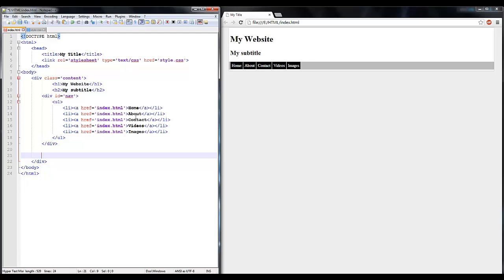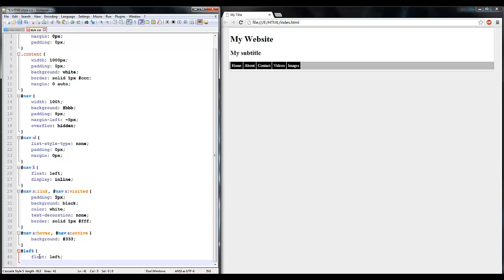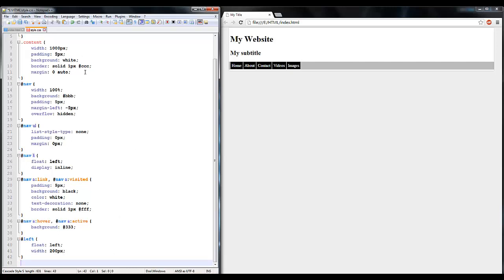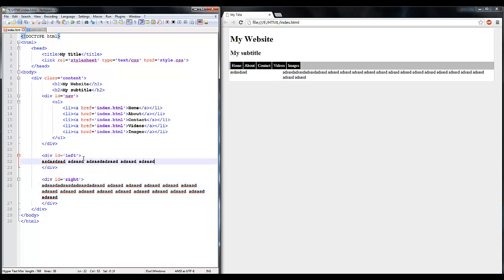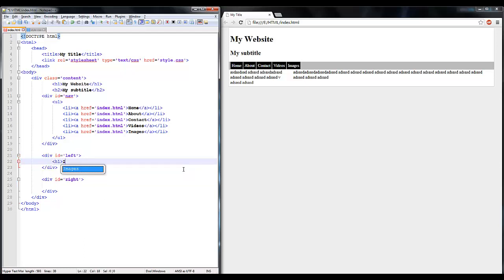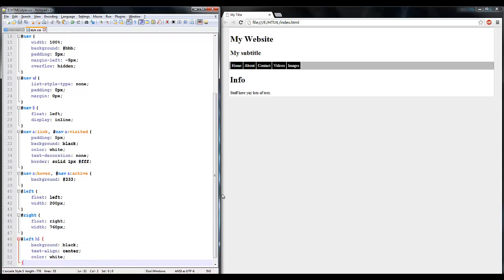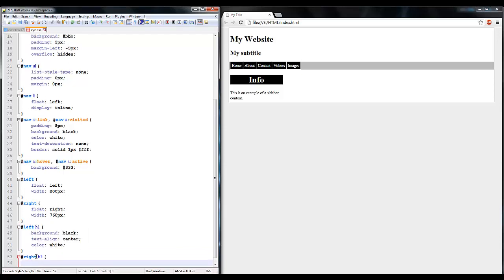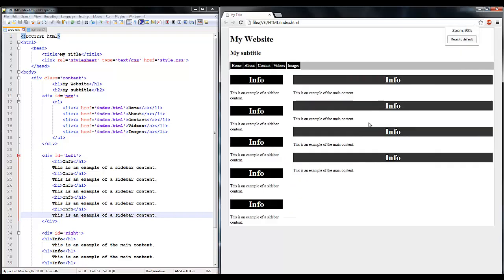PROgramming with the pro - HTML Part 4 - Sidebar And Content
In this episode you'll be learning how to create a sidebar and a content section.

► ✎COMMENT if you like, I love reading your guys' feedback! :D